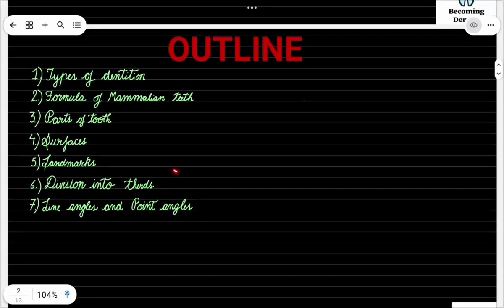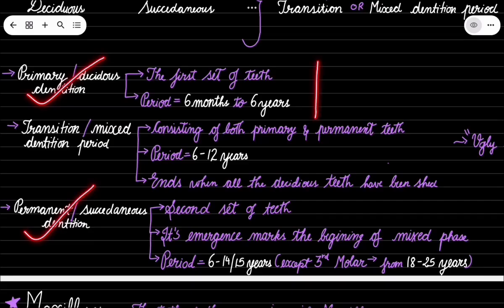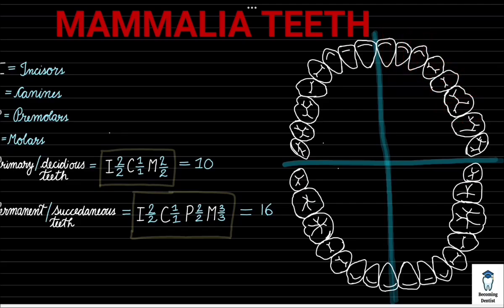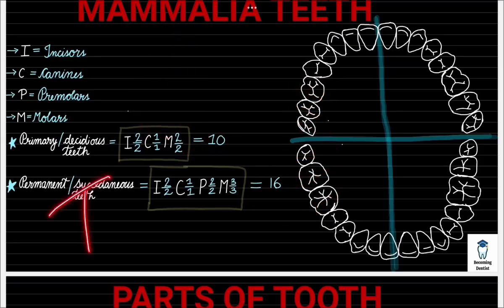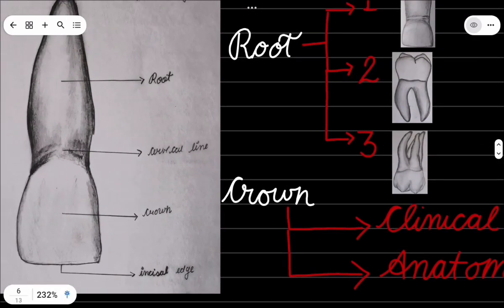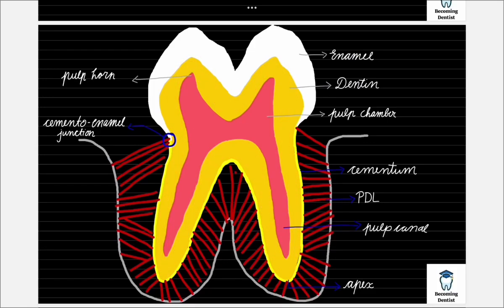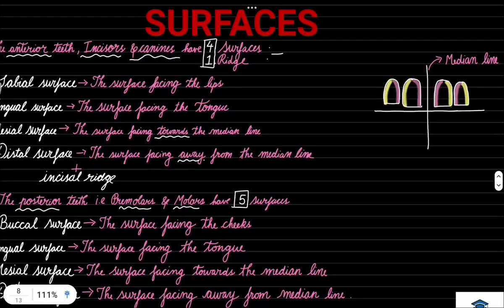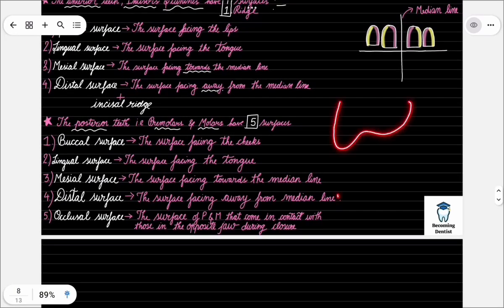Introduction to Dental Anatomy (Part 1)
Introduction to the basic concepts of Dental Anatomy